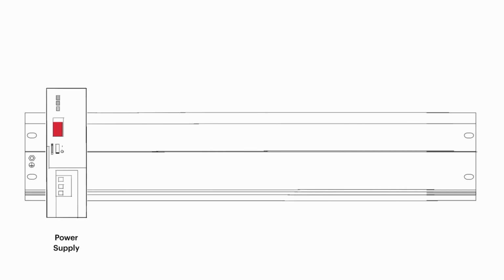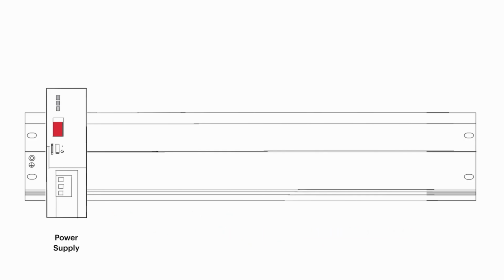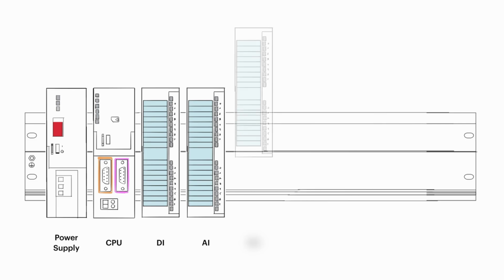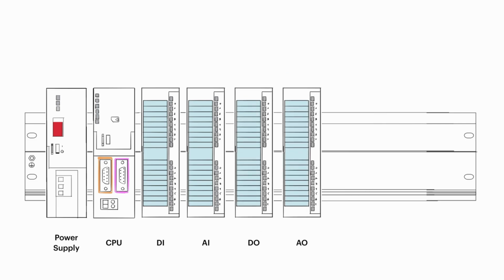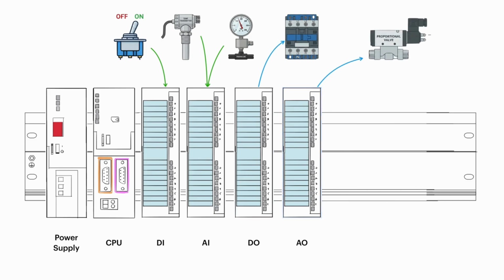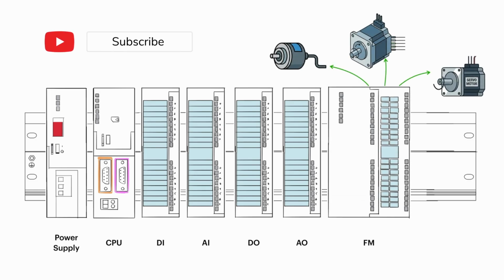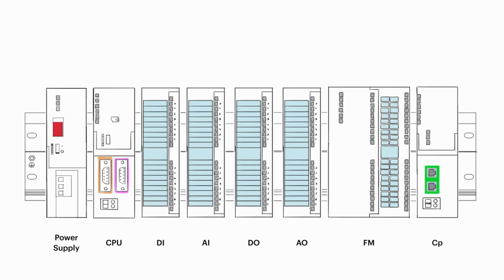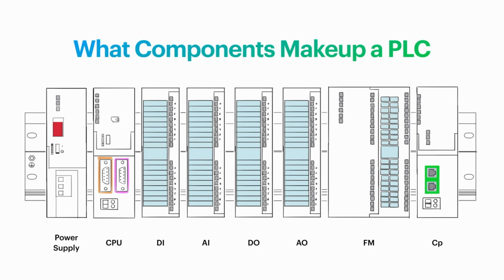PLC Components Explained under 3 Minutes (Clear & Simple)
In this video, we break down the main PLC components in a clear and simple way.
You’ll learn what each part does — from the power supply and CPU to digital/analog I/O modules — using clean visuals and easy explanations.

If you’re new to PLCs or automation, this video will give you a solid foundation.